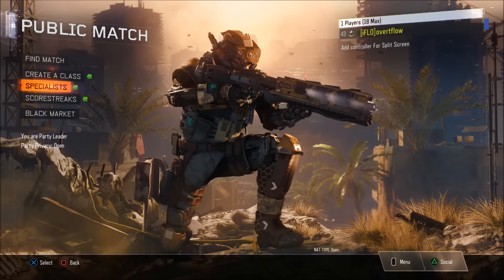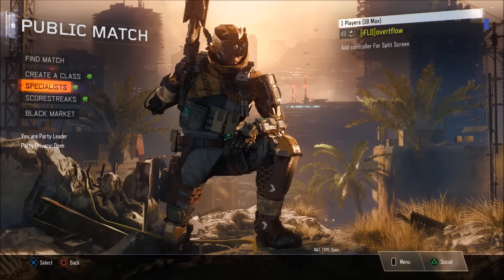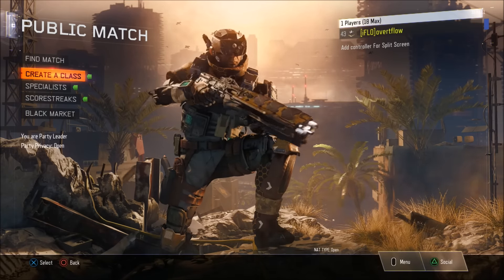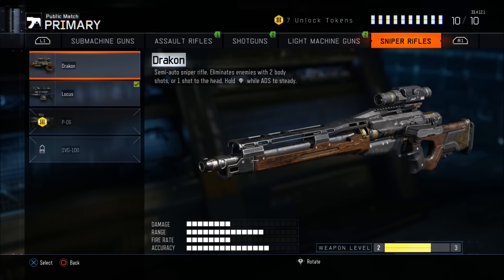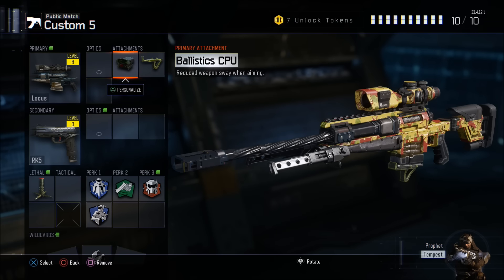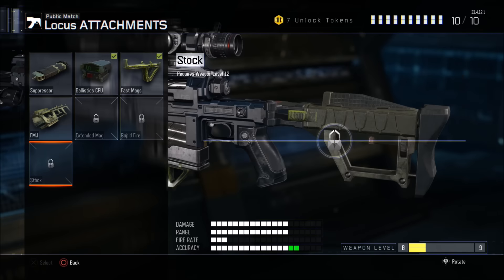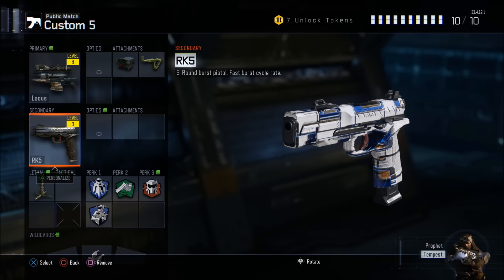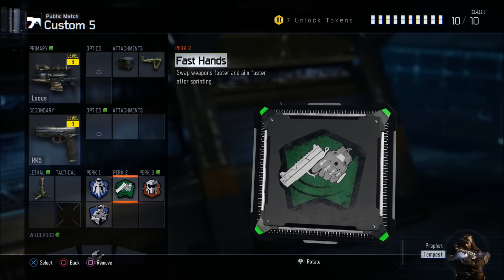BLACK OPS 3 BEST SNIPER CLASS SETUP - GOOD SNIPING CLASS TO USE - BO3 SNIPER RIFLE TIPS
whats up guys, today im covering black ops 3 sniper class setups! i hope you enjoy this class, its a good sniper class to use in black ops 3! i think you guys will definitely like this sniper class! - overtflow aka thrust overt of thrust nation